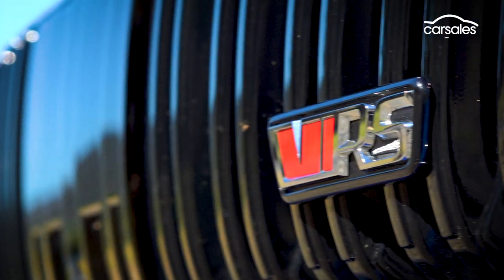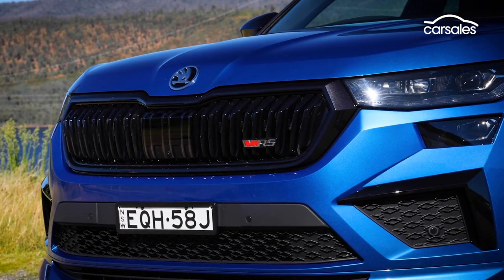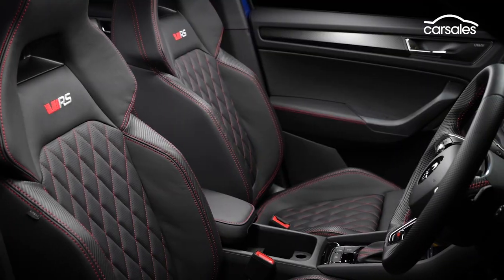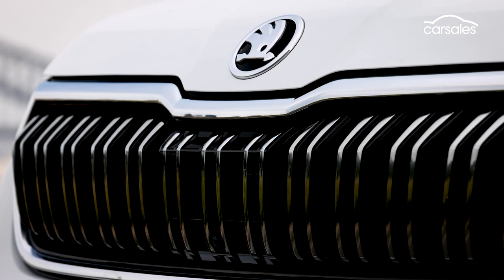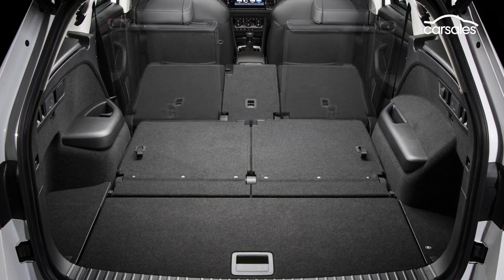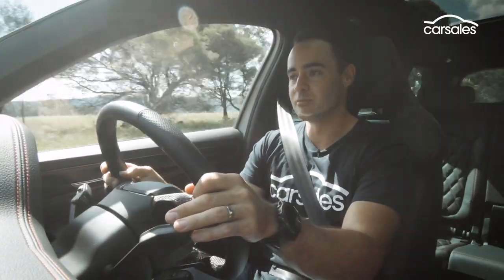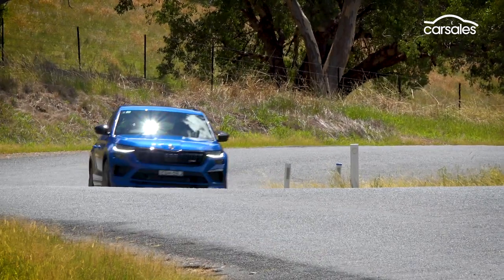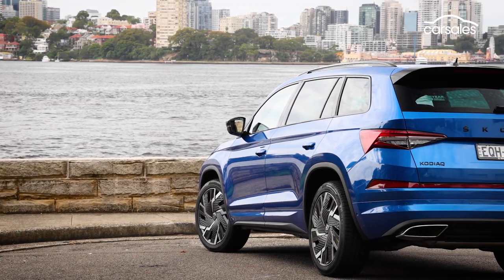Skoda Kodiaq RS 2022 Review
Popular Czech performance SUV now even better with petrol power 👉 Full Review

The Skoda Kodiaq has come in for its first major upgrade since the seven-seat Czech SUV arrived Down Under to widespread acclaim in 2017.

Headlining the facelifted range is the 2022 Skoda Kodiaq RS performance flagship, which switches from diesel to petrol power with impressive effect, as Sam Charlwood discovers.

Fast Forward
00:00 INTRO
00:26 Pricing and specs
02:00 Interior review
02:43 Infotainment & safety
03:25 Passenger space
04:04 Luggage space
04:33 On the road
06:53 Service and warranty
07:13 Verdict

Shamelessly so.